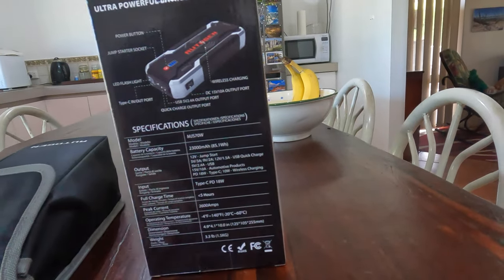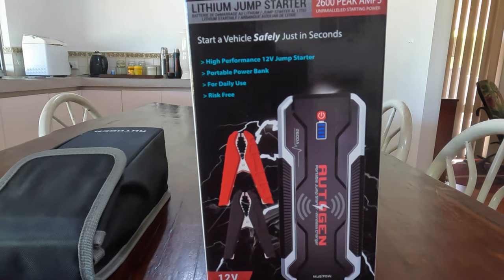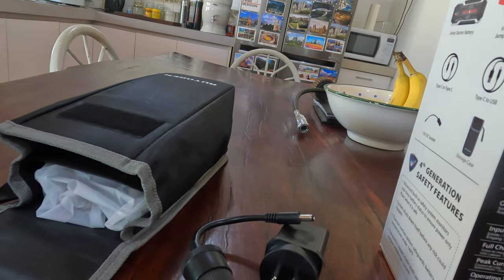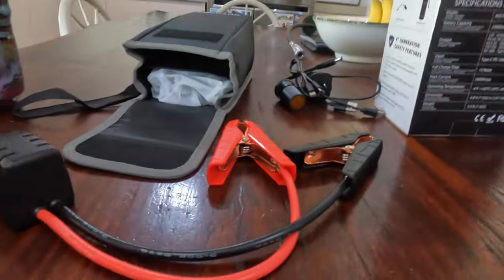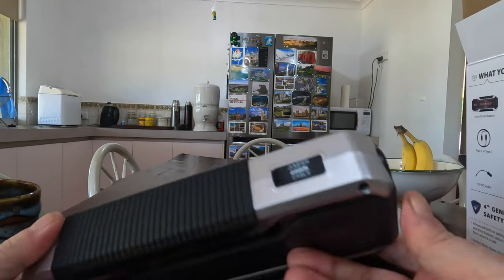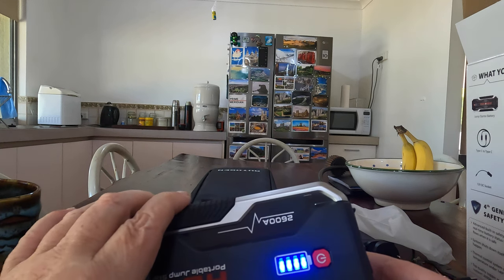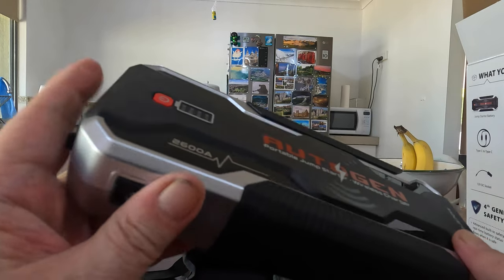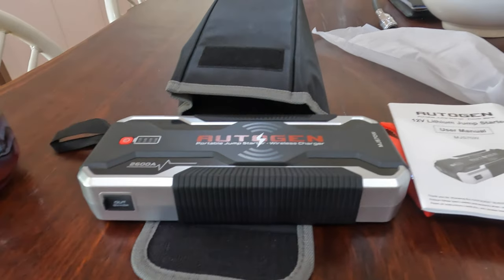Portable Lithium Jump Starter and Power Pack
Channel Member?

1) A house roof looks unfinished until it has solar panels on it.
2) A man is not looking after his family until he is producing his own power.
3) Solar systems can be kind of pricey at first. Having power when no one else does, PRICELESS

PowerDirector 365

Silent Partner - Cromag Beat [DANCE & ELECTRONIC  DARK] free & no copyright